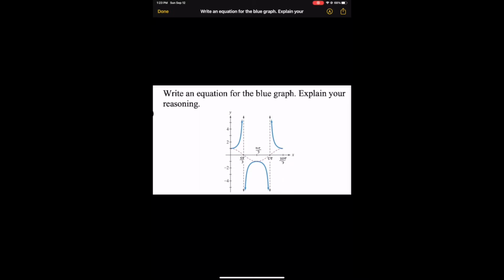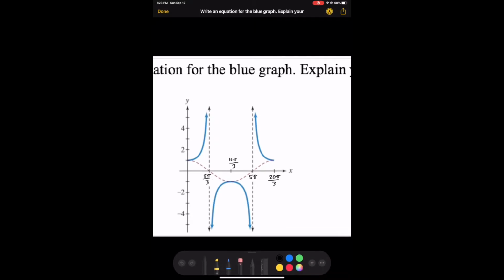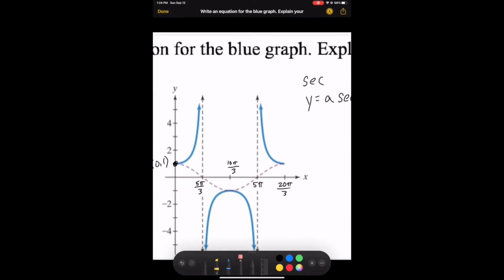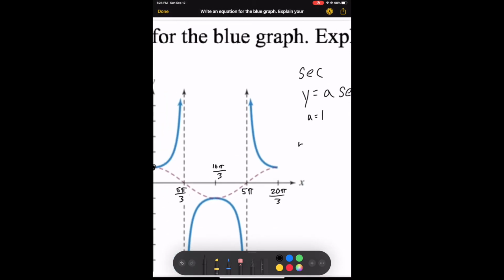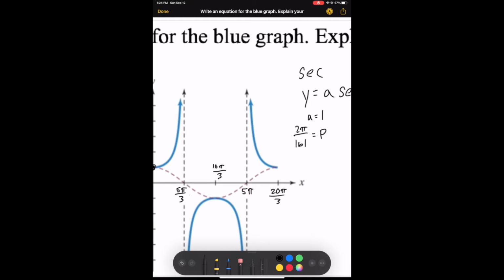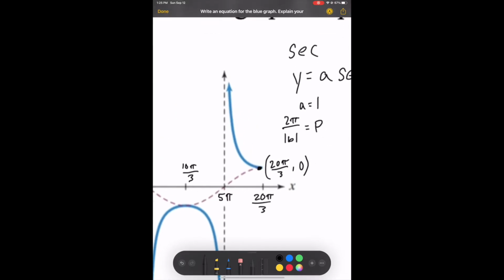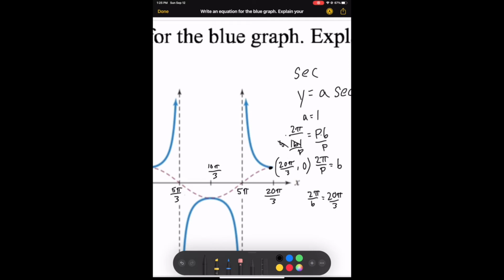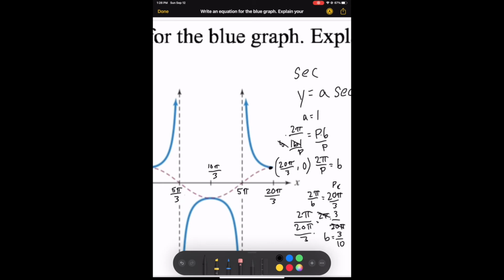How to determine a graph's equation. SEC.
In this video we determine a secant graph's equation. Precalculus. Key Points. Period. Amplitude.